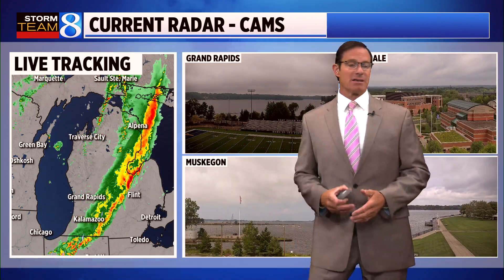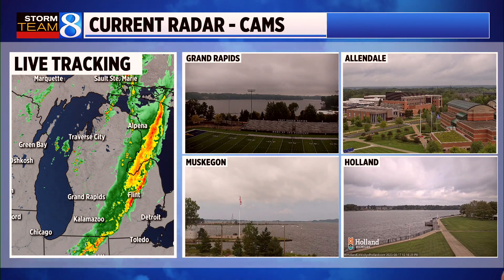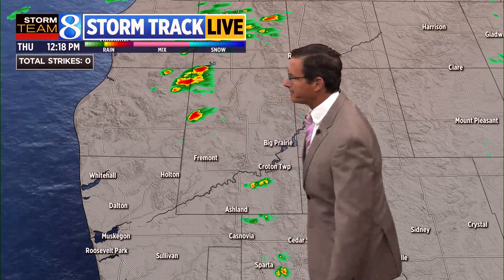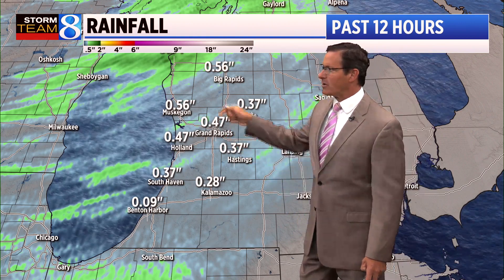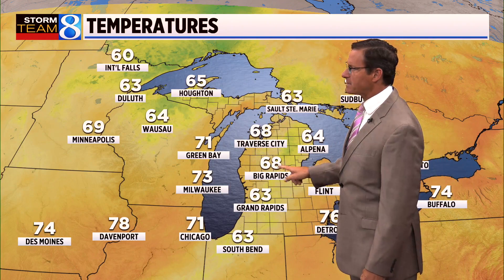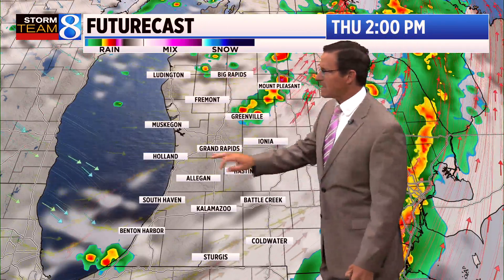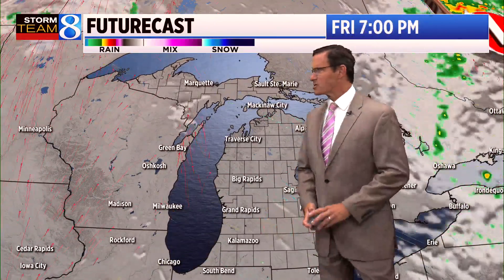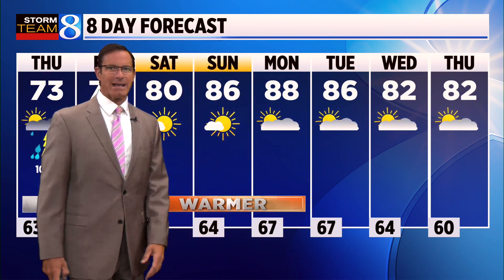Storm Team 8 Forecast: Noon 081723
Storm Team 8 forecast on News 8 at Noon on Thursday, Aug. 17, 2023.